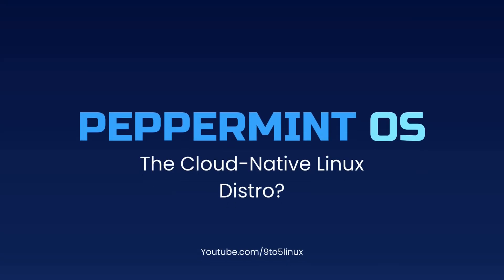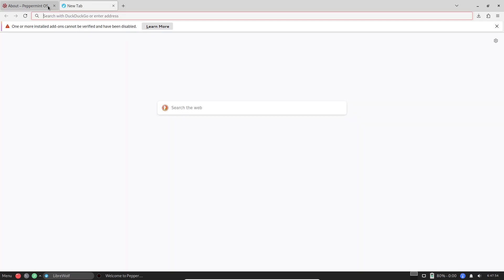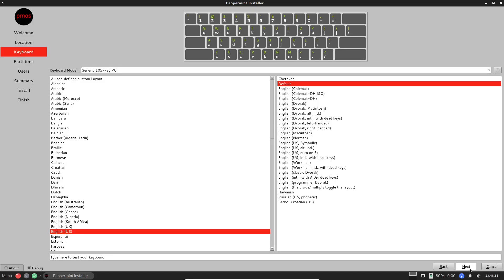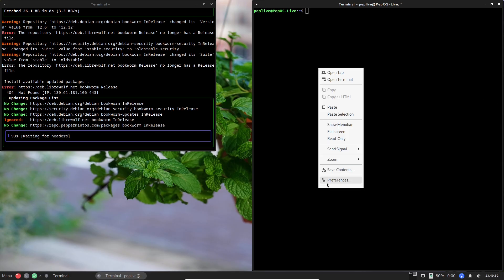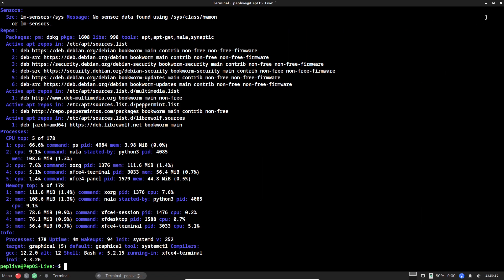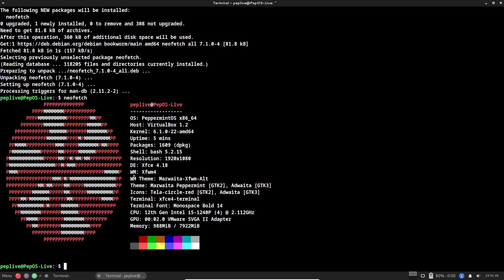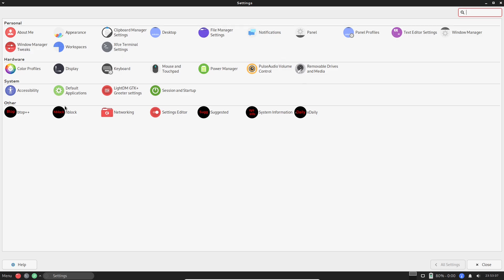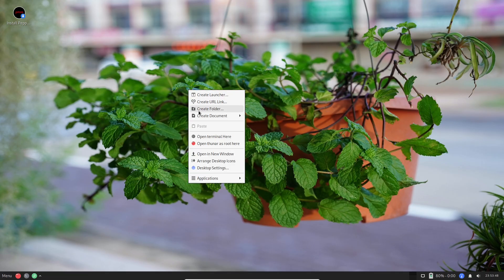Peppermint OS 2025: The Ultimate Cloud-Native Linux?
Is your operating system ready for the cloud-first world of 2025? In this deep dive, we explore Peppermint OS, a unique, lightweight Linux distribution that transforms your desktop into a seamless hub for web applications. We'll show you how its innovative ICE framework turns any website into a native-feeling app, making it perfect for reviving old hardware or creating the ultimate minimalist setup.

Join us as we review Peppermint OS's Debian-based architecture, benchmark its resource usage against heavier distros, and test its real-world performance for productivity, media, and even cloud gaming. Is this the future of computing, or a niche distro for specific users? Watch to find out if Peppermint OS is the perfect daily driver for you!

🕒 Timestamps:
 - The Radical Idea: A Cloud-Native OS?
 - First Impressions & Key Features
 - What is ICE? Peppermint's Secret Weapon
 - Performance & Resource Usage (RAM & CPU)
 - Who is Peppermint OS For? (Use Cases)
 - Productivity, Media & Gaming Test
 - Security & The "Always Online" Debate
 - Final Verdict: Should YOU Switch in 2025?

💬 Have you tried Peppermint OS? What's your favorite lightweight distro?